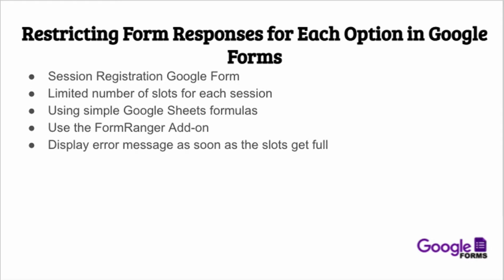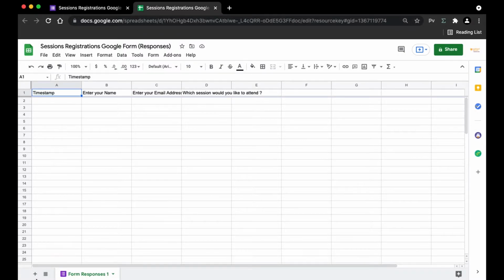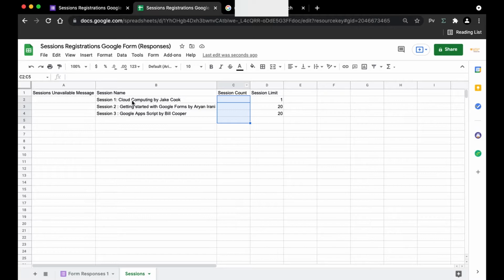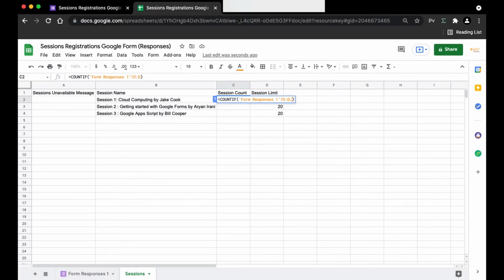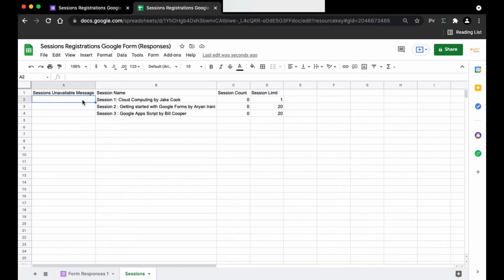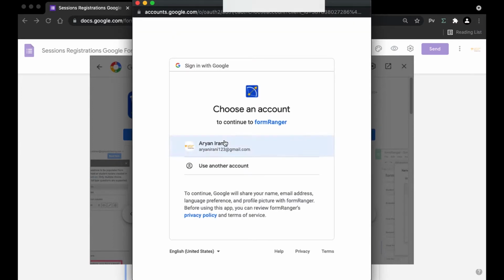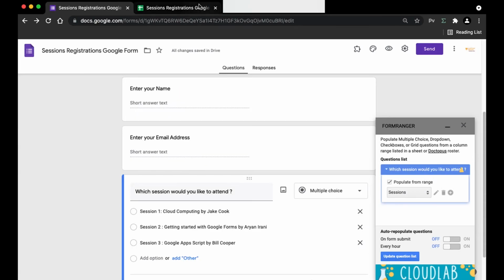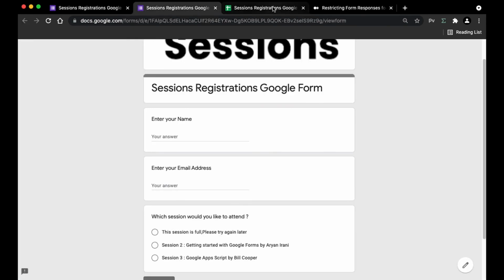Restricting Form Responses for Each Option in Google Forms | Aryan Irani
In this video I am going to show you how to Restrict form Responses for Each option in Google Forms using some simple Google Form Add-on and Google Sheets formulas.

By the end of this video you will be able to restrict form responses for each option in Google Forms.

Hi. I am Aryan Irani. Currently pursuing B Tech at MPSTME. Technical Blogger, interested in Google Workspace.